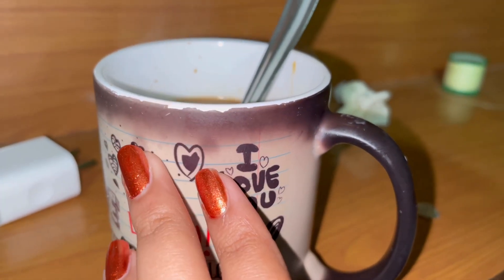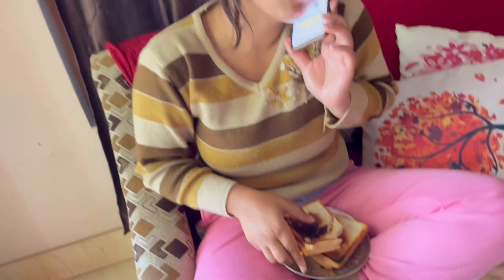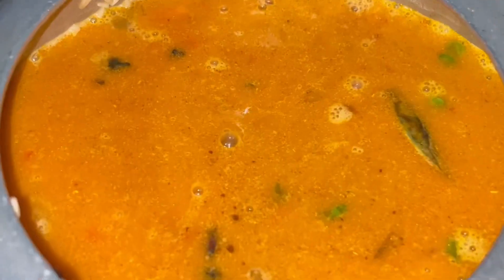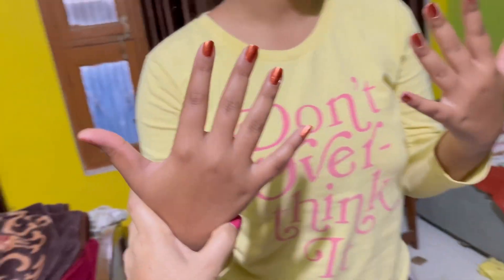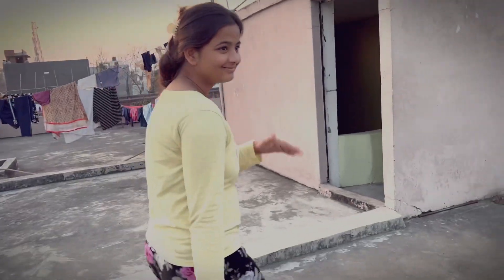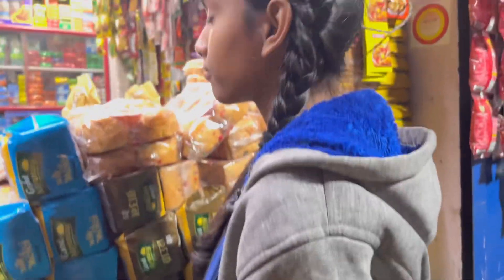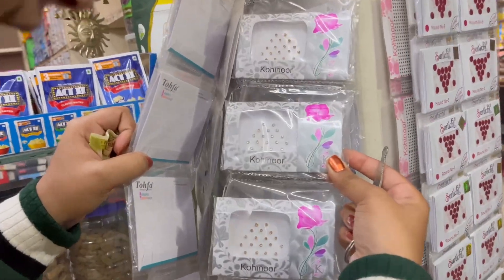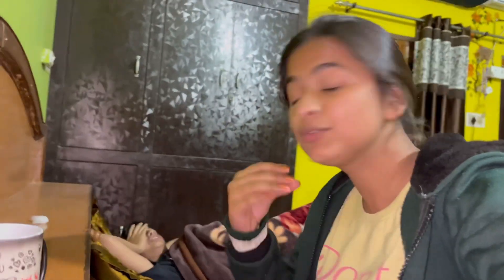Omg Valentine day gift mila mishti ko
Naiyo lagda
मिष्ठी के यूनिफार्म पे ये क्या लिख दिया classmates ने|

काफ़ी दिनों बाद माँ बेटी निकली घूमने|फिर डॉक्टर को दिखाना पड़ा|
मीठी छत से कूद पड़ी|छत पर प्रपंच
photoshoot poses for girls|Sattu ke parathe|spicy noodle challenge🔥 india|
Fairwell party|
आख़िर वो दिन आ गया जिसकी तैयारी इतने दिनों से हो रही थी|

New look for instagram reel|How to make reel|
Watching pathaan movie🍿|sasta suraj multiplex|

देसी लुक

| BAHUT DIN SE BAHAR HI GHUM RAHI HU|गोंद के गुड़ वाले लड़ू|
Again ready for next solo trip|मैं दादी बन गई|
ek desh se dusre desh aana pada auto se|
Pumdikot Shiva Statue | Pokhara|
जान कर हो जाएंगे हैरान की कॉफ़ी ऐसे Most beautiful Place in Pokhara Nepal

Dholak
Kamar
PAPA CHUTTI
Hacker Ne Channel Vapas Karne Ke {85
Gorkha Manakamana temple
इतनाख़तरनाक हुआ वापस आना
Manakamana temple in Nepal|

|Nepal cable car ride|Cable car going down|
Nepal series part - 1|
|India to Nepal journey|
India Nepal border cross|
Out of India journey|
Travel by road by car|
|Class12 Boards practical|Without permission school me vlog|Lot of fun|School vlogging|
Solo trip out of India|
लांग ट्रिप पर निकल गये

Jungle Mein Maggie Banadi 😍 |
Jungle me Maggie party
दो भाइयों में मार पिट|
क्या अब करना पड़ेगा बटवारा |
सब लोग बहुत रोने लगे|
ओम ने पार्टी वाले को बुलाया|
ठंडी में निद से उठाने का परिणाम|
इतना छोटा बच्चा और शरारतें इतनी बड़ी बड़ी| patli kamariya mor hai hai|

2023 New Year's Eve Countdown inYeongdong-daero
घरमें की इतनी ग्रैंड पार्टी|

|New year party celebration in Renuka|
Tandoori fusion cuisine restaurant|

shopping with daughter|Friend ke ghar dinner|

पति पत्नी में झगड़ा| आवले के अचार की रेसिपी|झटपट और चटपटा|

ओवन में आग लगा दी

fun with school friends

|वेलकम टू डिज्नी लैंड इन देवरिया|
बहुत सस्ते सामान|
मेले से जुड़ी  पूरी जानकारी
Welcome to Disney land
इतनी रात को अचानक क्यों निकालना पड़ा बाहर माँ बेटी को|weekend night out with someone special|

देखिए शादी विदाई मिष्ठी की| शादी के बाद रोने लगी|

मज़ा आ गया शादी में|गये थे शादी में फ्री का ख़ाना खाने लेकिन इतनी बड़ी गड़बड़ हो गई|

किचन में ही खाने लगे|ये नहीं सुधरेंगे|
Ye kaha Pohoch Gaye
|Latest winter collection in vishal mega mart| dresses in reasonable price|
|Moto Vlogging|
Dulha car decoration|
|किचन को बना दिया म्यूजिक रूम|AC cover mangaya|
|यूपी स्टाइल मटर का निमोन बनाने की विधि।

मेरा दिल ये पुकारे आजा|मेरा रील वायरल हो गया|Mera dil ye pukare aaja|My reel goes viral|

|Saree me Scooty driving
Reel in public in Saree| public reaction😮|
Sab log Kaise Dekh rahe

Tasting Chinese food
Chinatown

Indian Mom 5:30 AM busy poductive morning routine- How I manage time for myself in the busy morning

Bete ke sath Scooty ride| shopping,matka chaat😜|

tvseries - 43%
tvshow - 9%
series - 7%
netflix - 7%
movies - 4%
film - 4%
tvshows - 3%
actor - 3%

my first payment from YouTube my 2nd payment from YouTube my YouTube first payment kitna Aya my 2nd payment YouTube se kab ayega